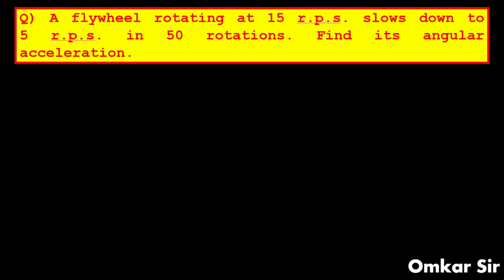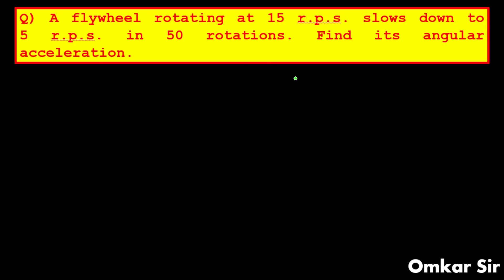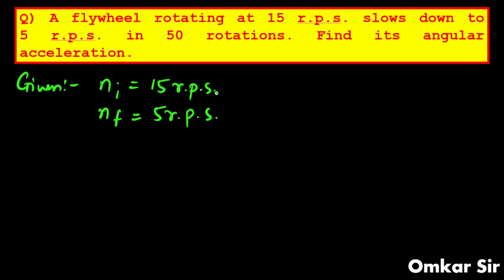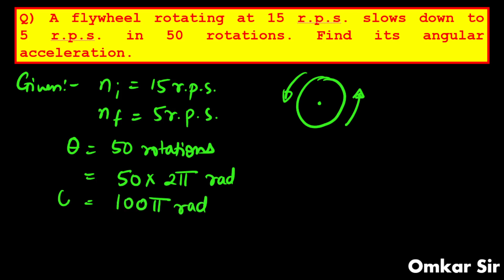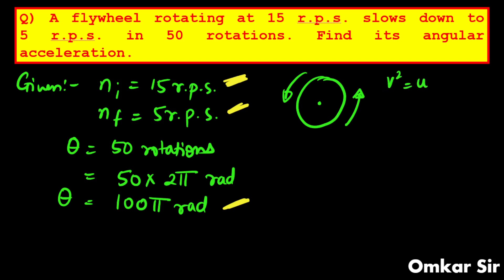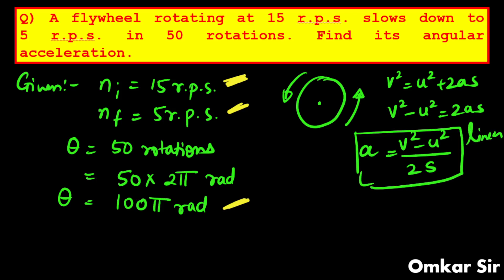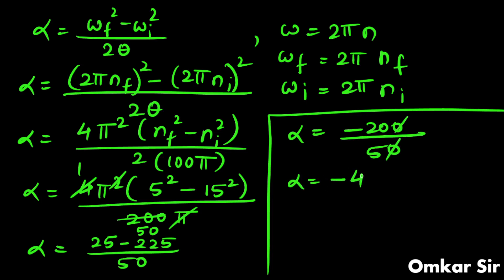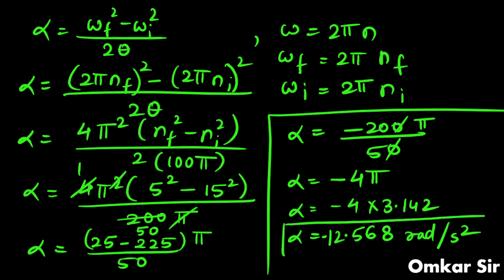A flywheel rotating at 15 rps slows down to 5 r.p.s. in 50 rotations. Find its angular acceleration.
Q) A flywheel rotating at 15 r.p.s. slows down to 5 r.p.s. in 50 rotations. Find its angular acceleration.